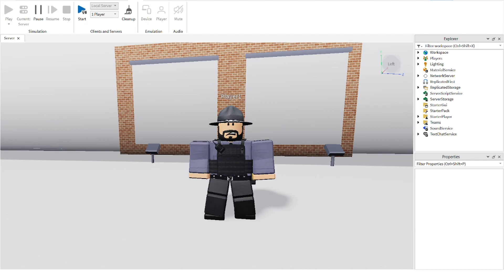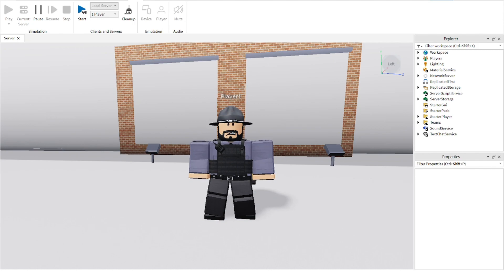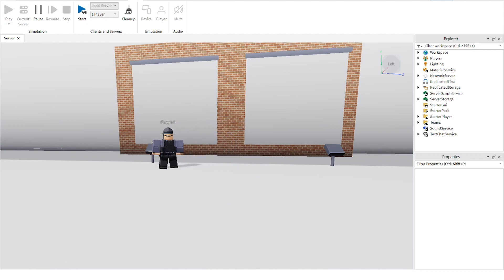[FREE] | BasicTech - Smart Boards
Thanks for stopping by and checking out this video! As I promised in the video if we get 20 sales or 250 subscribers by 9.29.23, I will release this script to all and explain how I set it up.

Today, I show you my newest production, BasicTech Smart Boards. This is a system designed for roleplay communities that include schools or classrooms and wish to save time from repeated copying and pasting.

Like the video if you like the content!!

ALL of our scripts are now free! Check them out below!